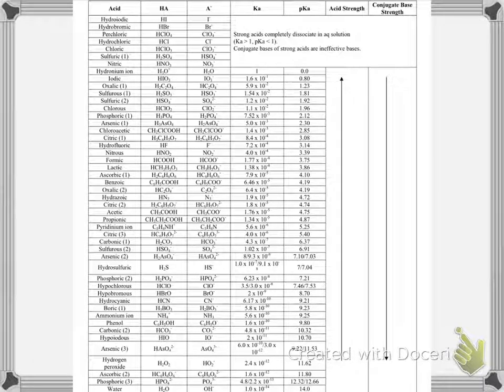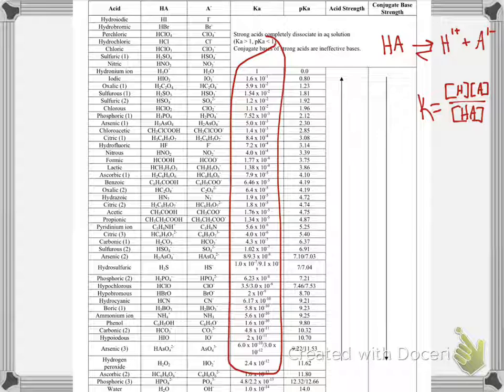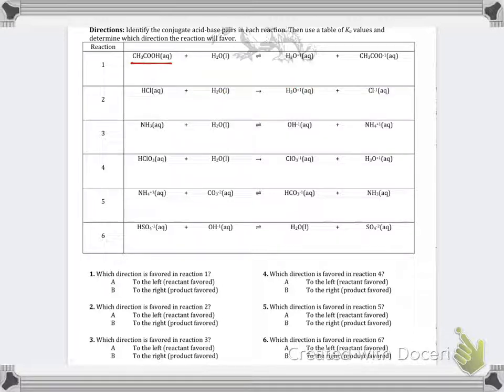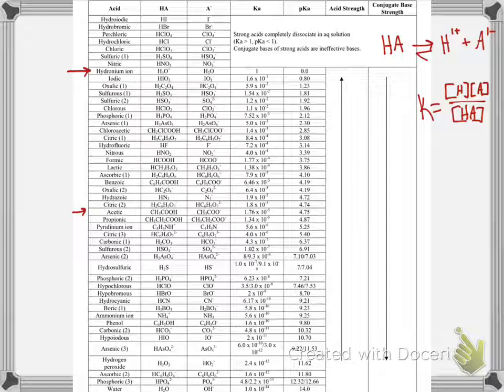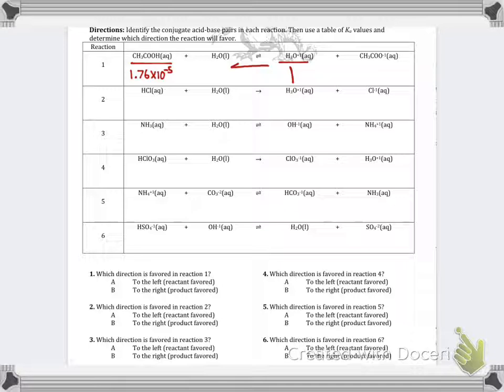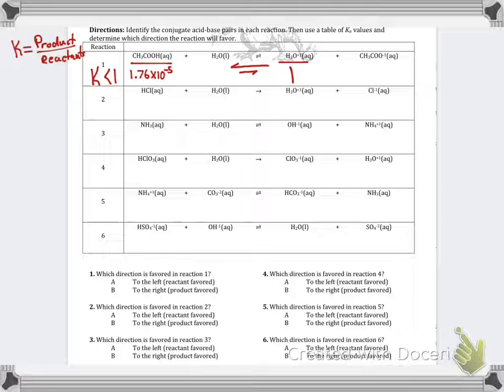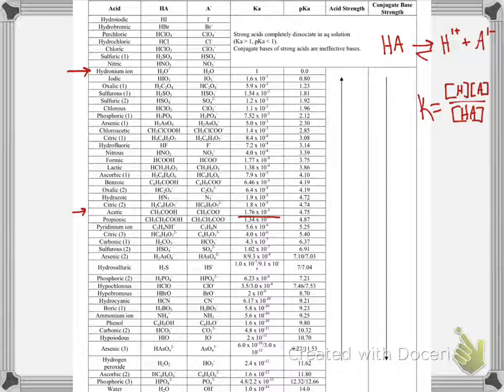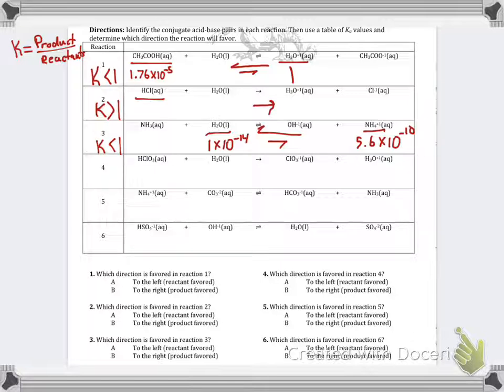Unit 11 page 24 and 25